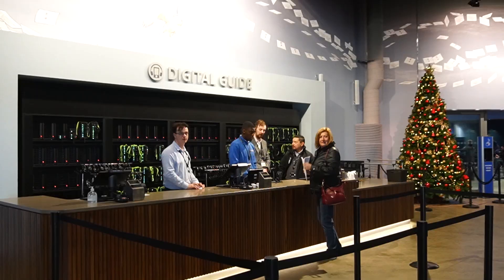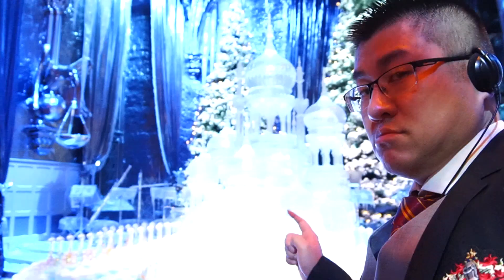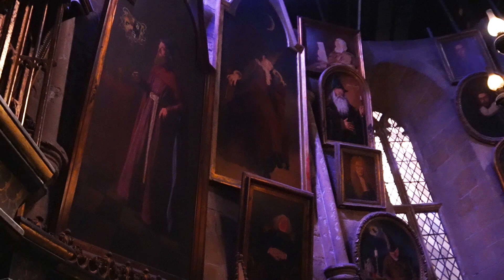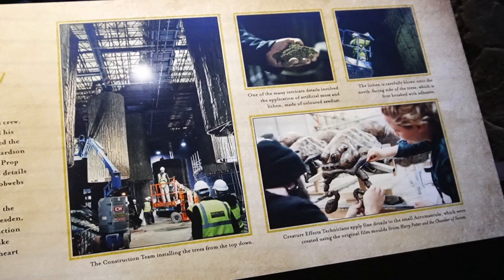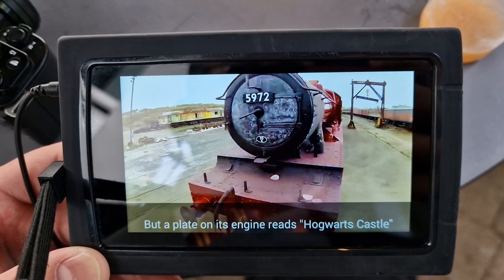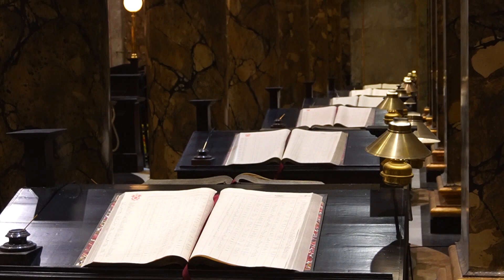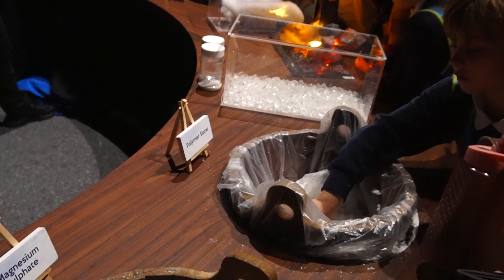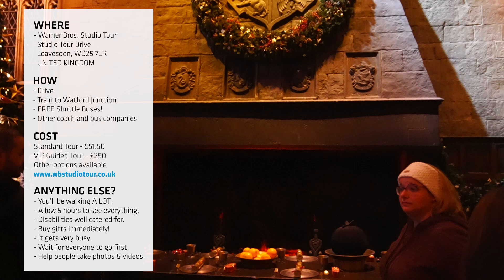⭐ The Making of Harry Potter Studio Tour - Warner Bros Studios Tour London - FULL TOUR! ⭐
IT’S REALLY AMAZING – YOU MUST VISIT THIS PLACE!!!
Harry Potter is one of the most successful book and movie franchises ever made, and is hugely popular worldwide. And you can now walk around Warner Bros Studios Tour, where all eight films were produced. The Making of Harry Potter - Warner Bros Studios Tour London showcases the actors, imagination and artistry that went into making the impossible a reality on screen. Visitors will relive the magic through the eyes of the filmmakers who brought the Harry Potter to life.

Step on to authentic sets, discover the magic behind the special effects, make up, wardrobe, costumes and explore the behind-the-scenes secrets of the Harry Potter film series.

In this full guided tour, I’ll show you around The Great Hall, Gryffindor Dormitory, Slytherin Common Room, Malfoy Manor, The Forbidden Forest, Platform 9 ¾, Diagon Alley, Privet Drive, Hogwartrs Castle, Gringotts Bank, Professor Sprout’s Greenhouse, Olivander’s Wand Shop and so much more.

You’ll be left mesmorised at the amount of work and stuff that you’ll see here at The Making of Harry Potter - Warner Bros. Studio Tour London!

00:00 - Introduction to The Making of Harry Potter,
01:35 - Entrance to Warner Bros Studios Tour London, Tickets.
02:19 - Lobby, Hub Cafe, Frog Cafe, Afternoon Tea
03:28 - Entering Harry Potter Studio Tour
04:28 - The Great Hall
05:56 - Interior Sets, Costumes
06:55 - Gryffindor Boys Dormitory
07:49 - Severus Snape Potions Classrom
08:19 - Props
08:40 - Gryffindor Common Room
09:08 - Slytherin Common Room
09:49 - Professor Dumbledore's Study
10:25 - Quidditch & Hagrid's Hut
10:49 - Green Screen Experience
11:17 - Special Effects
11:42 - Malfoy Manor
12:15 - Dolores Umbridge's Office
12:46 - Forbidden Forest
13:59 - Platform 9 3/4 & Hogwarts Express
16:00 - Backlot Cafe & Butterbeer
16:49 - Exterior Sets in the Backlot
17:12 - Privet Drive
17:51 - Professor Sprout's Greenhouse
18:41 - Make Up
20:25 - Gringott's Bank
21:20 - Gringott's Bank Vault
22:13 - Diagon Alley
23:27 - Hogwarts Castle
24:46 - Harry Potter Gift Shop
26:24 - Tips & advice on seeing The Making of Harry Potter
29:43 - Like, Share & Subscribe!

Life is too short. Do you feel that your life is slipping away? Have you fulfilled your life’s wishes? Or travelled the world? This channel is to provide you with ideas to tick off your bucket list.

Video: Copyright Ninh Ly 2022, Harry Potter
Images: Ninh Ly, Google.